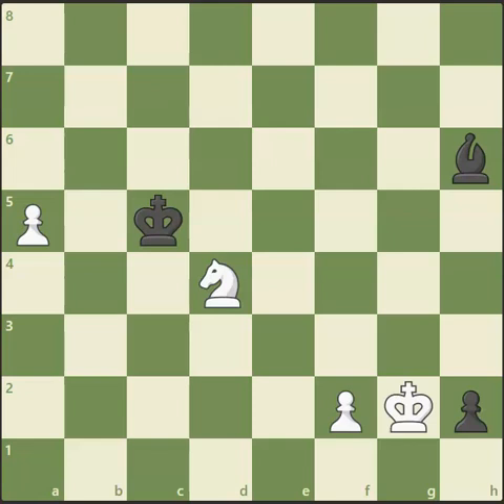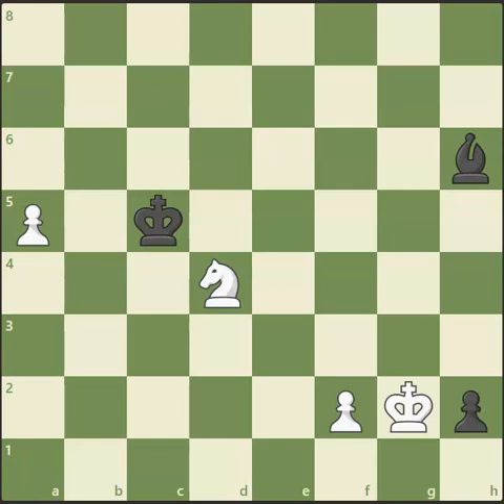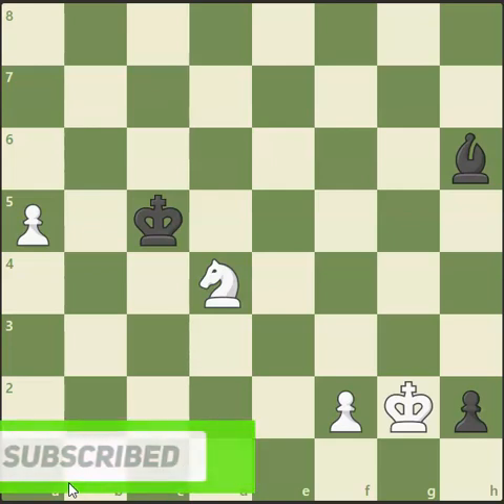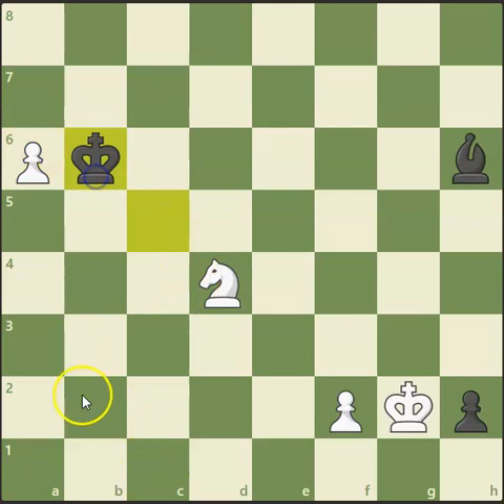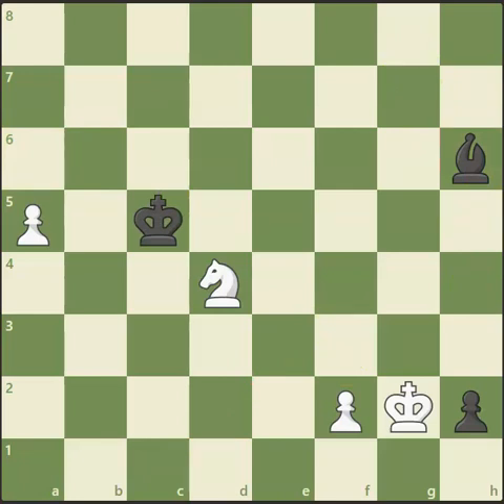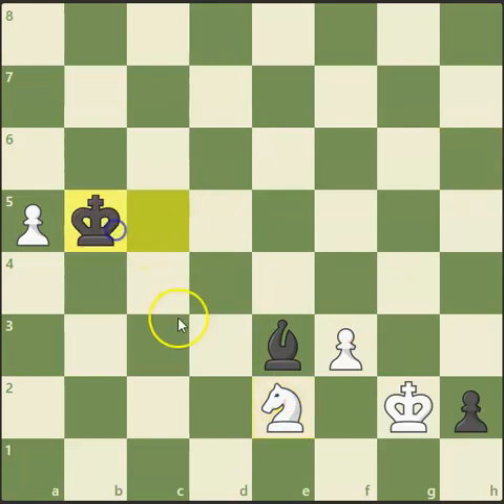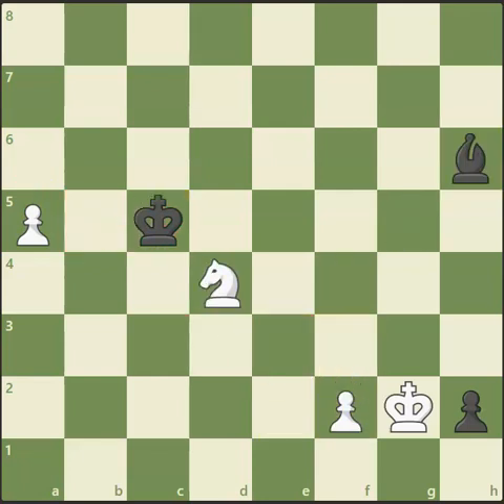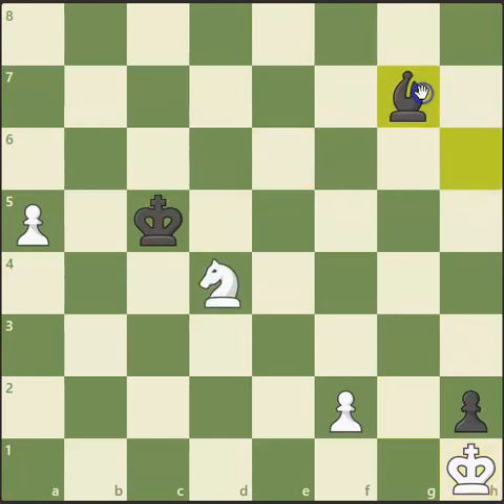Dominate in the Endgame! - A study by Genrikh Kasparyan - Endgame Composition 4#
White to move and dominate in this endgame. Is it possible to win?